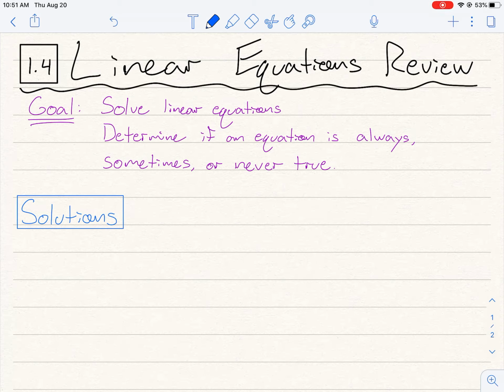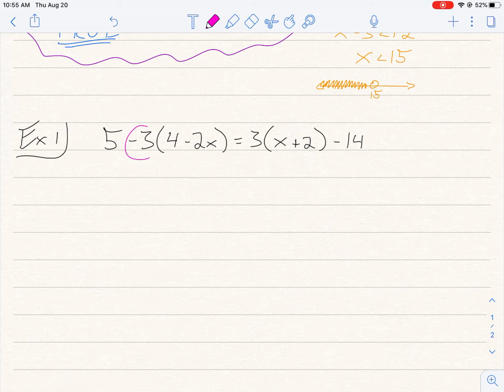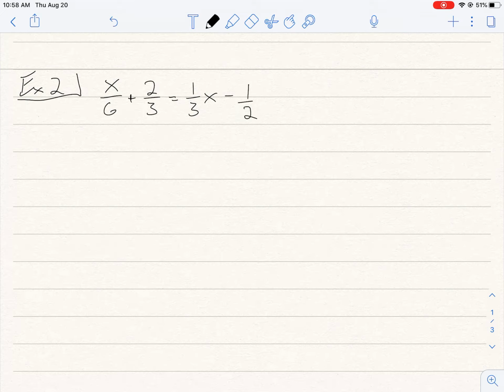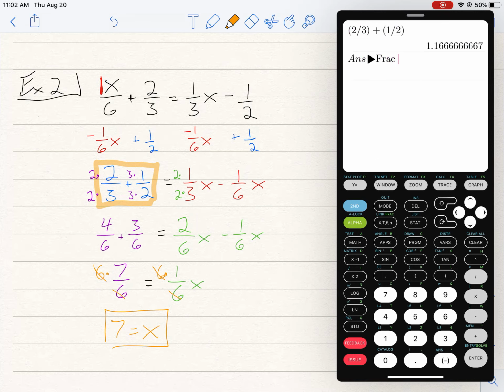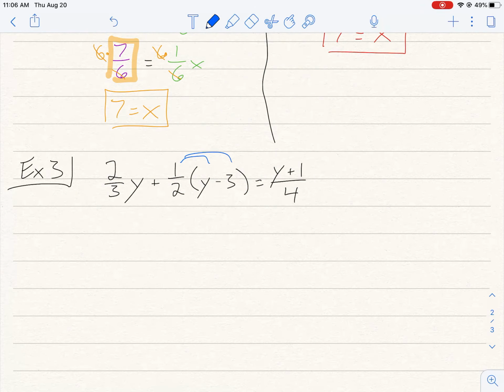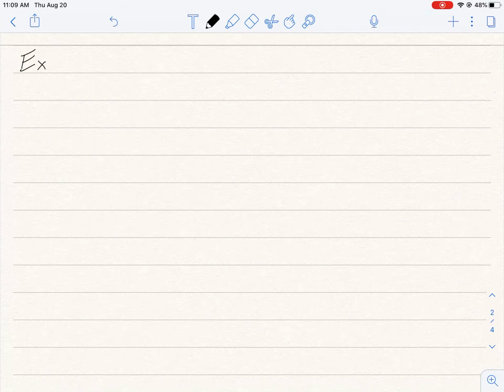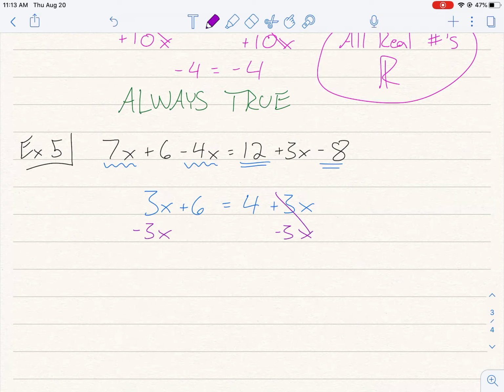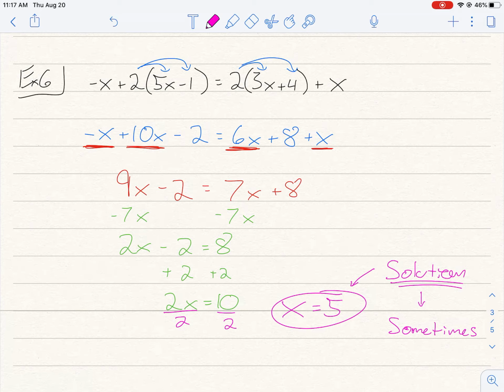1.4 Linear Equations Review